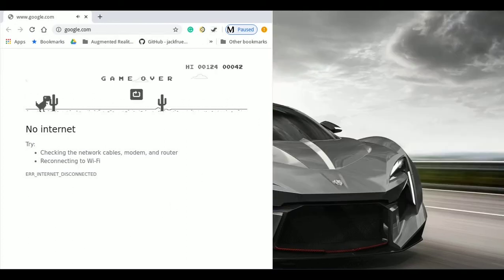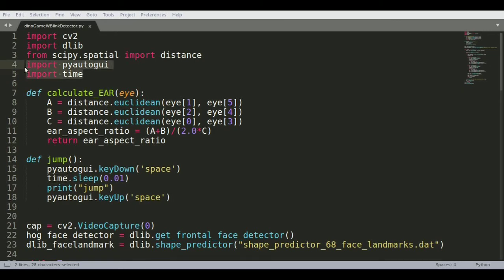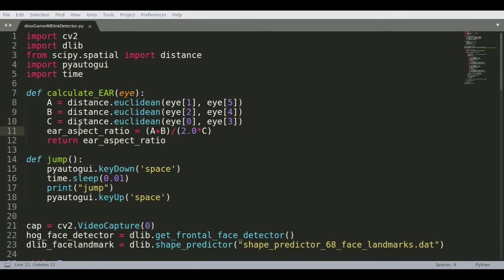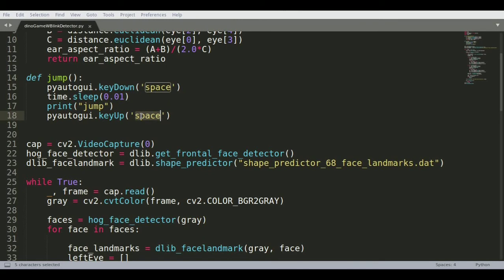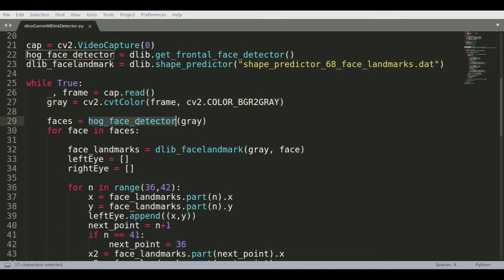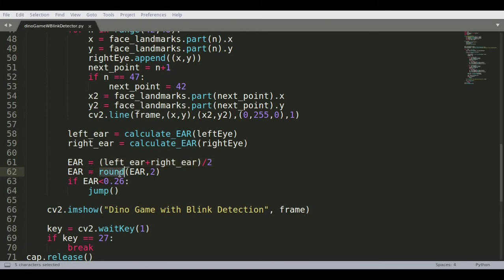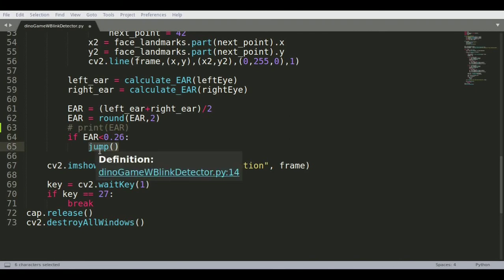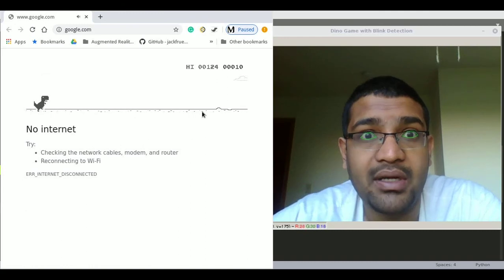Play Dino Game with your Eyes - Blink Detection using OpenCV Python Dlib PyAutoGui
💻 General Tech
Dell Tower